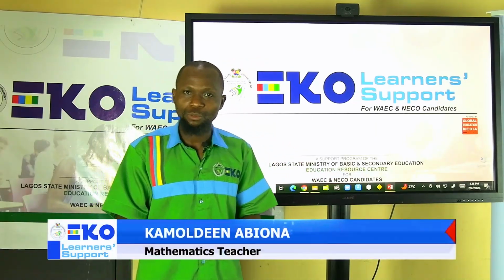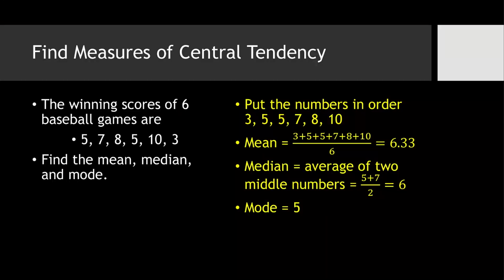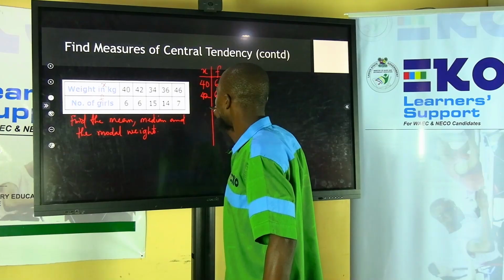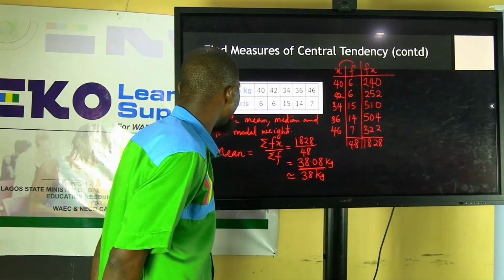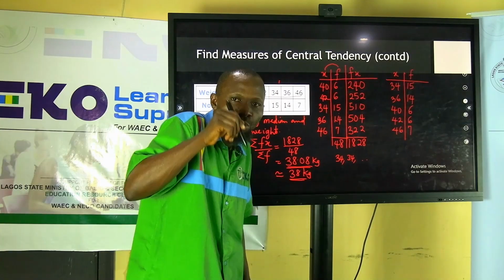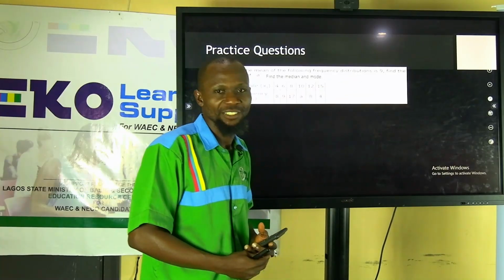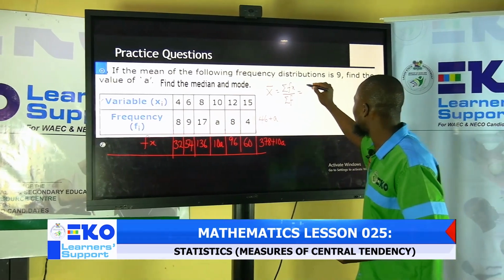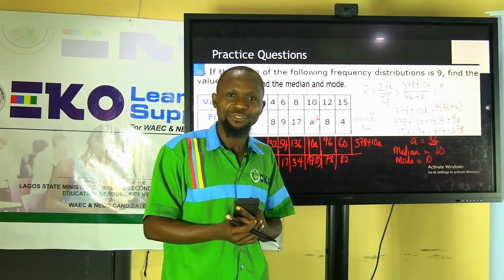Don't Fail Statistics: Measures of Central Tendency Made Simple | Lesson 025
0:00 Foundations of Statistical Analysis
1:48 Defining Mean, Median, and Mode
4:25 Practical Example: Baseball Scores
6:54 Analyzing Larger Data Sets
18:09 Solving for Unknown Variables
21:09 Walking Through the Practice Problem